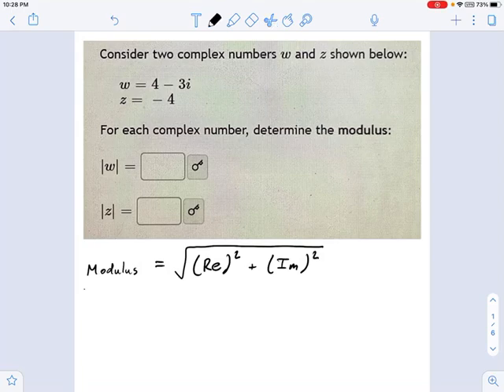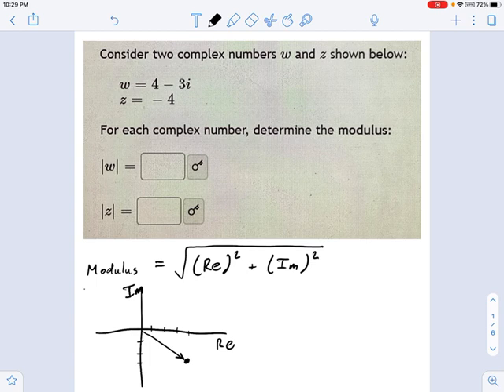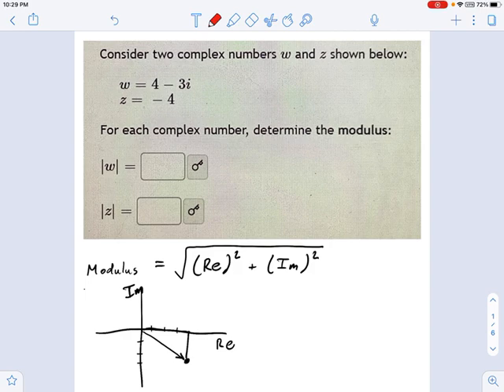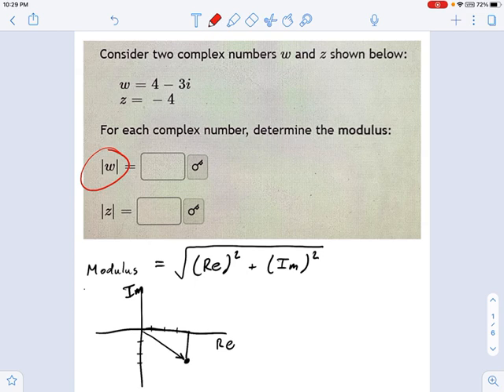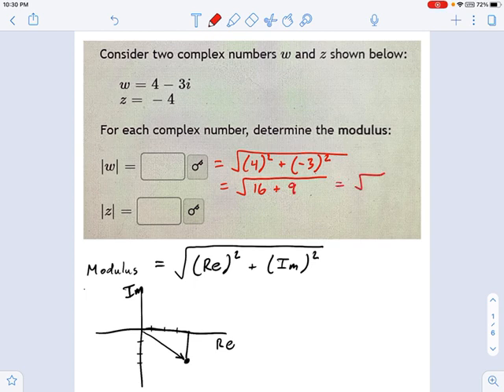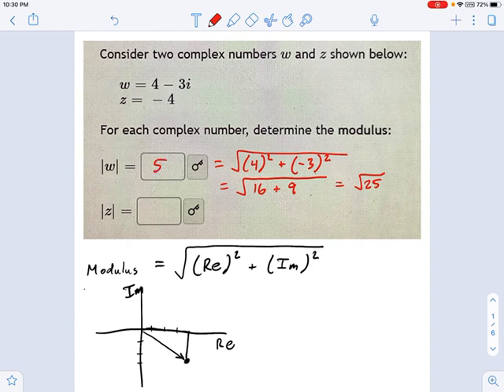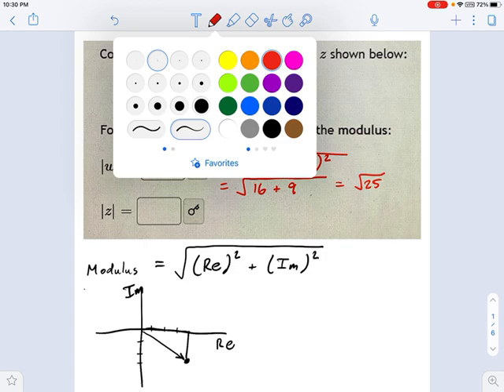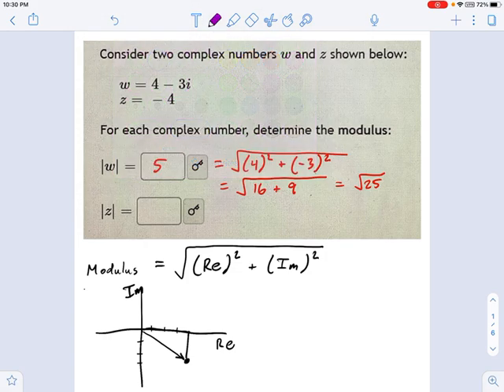SM3.01.34 — Modulus of a Complex Number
Murphy Math --
Determine the modulus of a complex number.  Graphical explanation of modulus as distance from origin on complex coordinate plane.